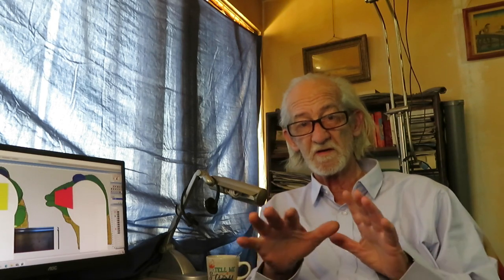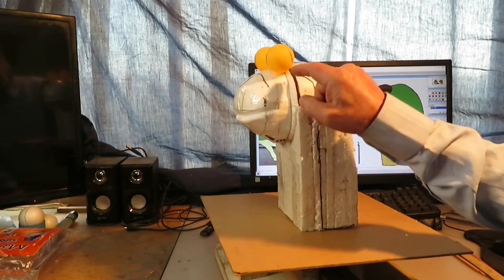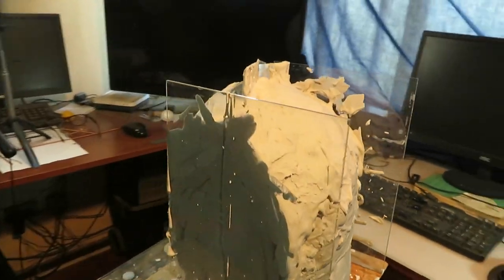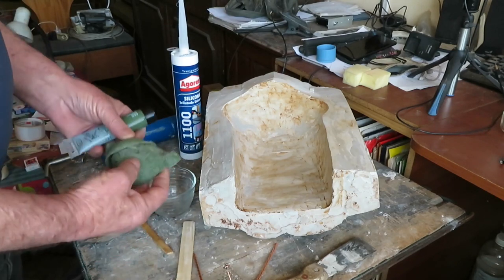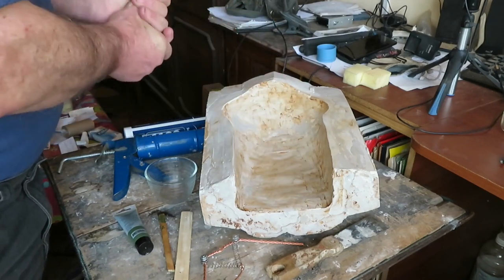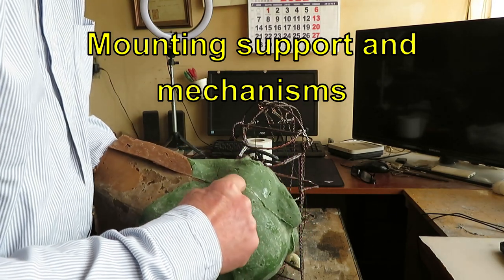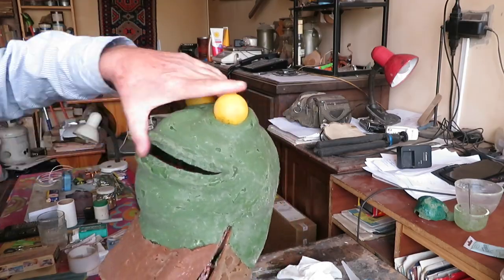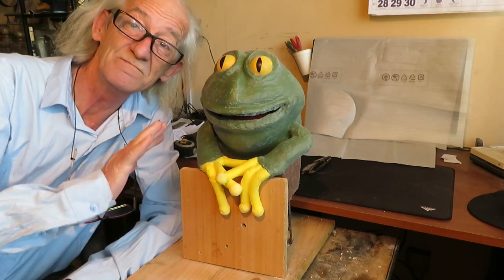How to make a puppet or mask using a common silicone sealant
In this video I’ll show you how to make a puppet or a mask with common, all purpose, silicone you can find in a hardware store, not with the expensive commercial materials sold specially for mask making. A process somewhat cheaper and easy to make at home.
If you are looking for a cheap and easy way to make a lifelike, custom-made mask or puppet, this is the process for you.  In this video I make a puppet, but the same process, with a thinner layer of silicone can make a great full-head mask.
This video is full of little tips so watch it to the end.

Translations & Subtitles
Engineering/Business/Environment
Human Resources